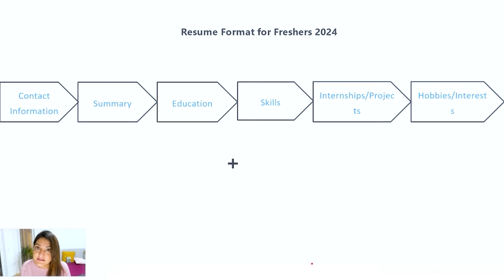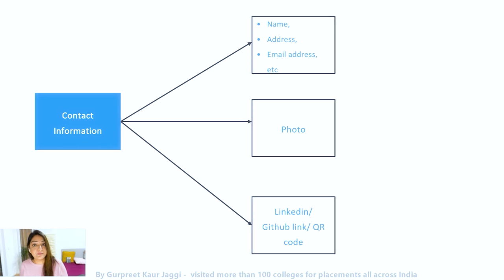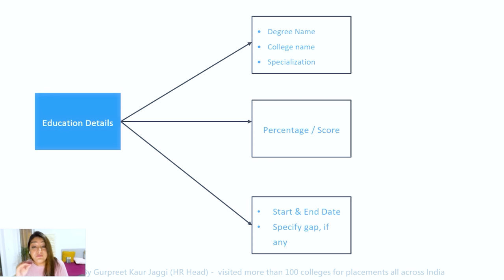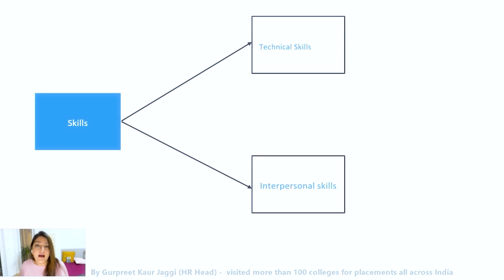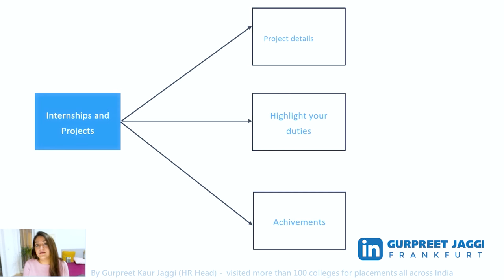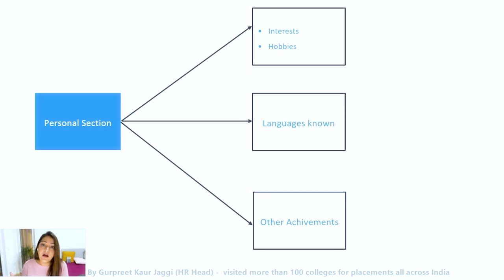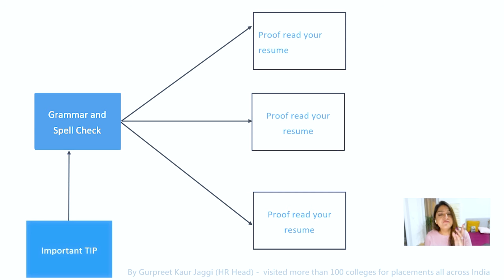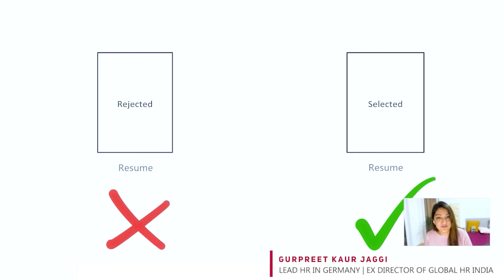Freshers- Update your resume in this way for camplus placements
What is the right resume format for freshers, resume for freshers for internships, and resume for freshers in ms word.

Do you know 70% of the candidates get rejected due to incorrect CVs in placement drives? As an HR Head responsible for recruitment for an MNC in India, I have visited more than 100 colleges all across India for campus placements, pre-screened more than 50,000+ CV’s, and interviewed more than 1000+ candidates.
In all my experience I have realized students still make basic mistakes in their CVs.
So, in this video “Resume format for freshers | resume for freshers with no experience for 2024 - by HR Head ” we will go through the step-by-step process of crafting the right CV for your next placement drives be it on Campus or Off Campus.

This will help students who are finding job in IT ""resume for freshers for IT jobs", "resume for freshers for bcom graduate"

This video will be helpful if you are looking for Freshers resume samples for software engineers or Fresher's resume format for various positions such as Fresher's resume for data analysts.

We are to cover topics like Fresher's resume tips, fresher resume building, and fresher resume summary.

We will cover in detail:
1. What should be the format of your CV as a fresher
2. What information you should capture in your CV
3. What sections are very important
4. Important Tips
5. Example between a good CV and a bad CV
I hope this video helps you find the right job soon.
I work in Germany as a Lead HR and prior to that, I was working as Director of Global HR in India. If you are an ambitious job seeker searching for opportunities and a bright career in Germany, this is the ultimate guide you've been waiting for!
Connect with Gurpreet:
🌐 Globally Yours, Gurpreet